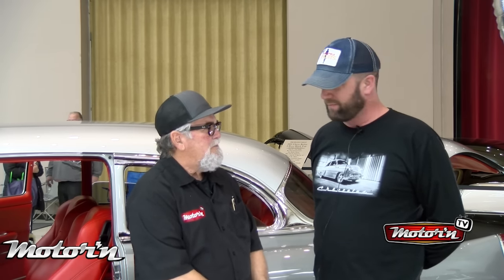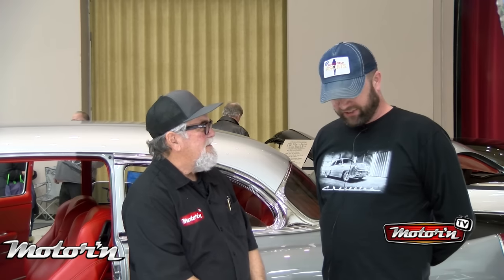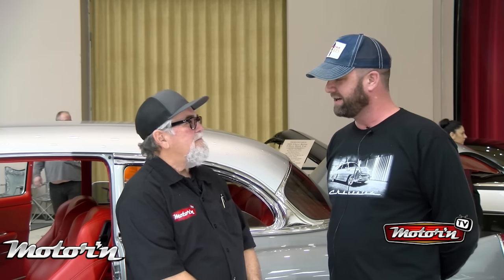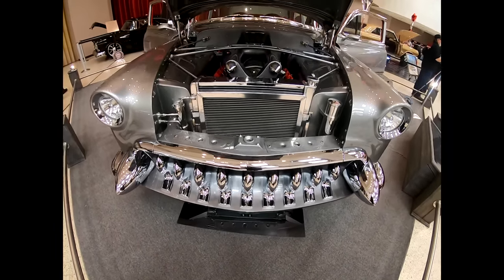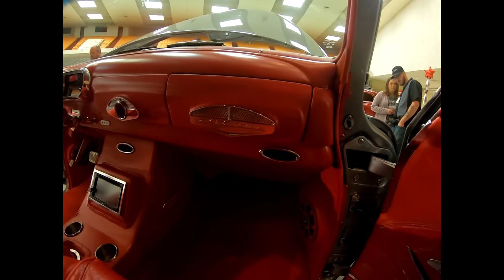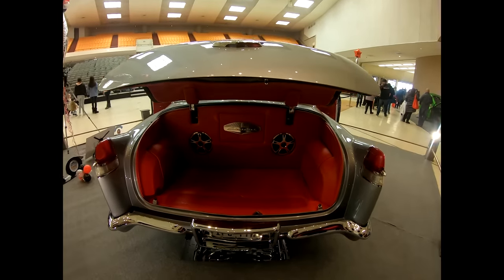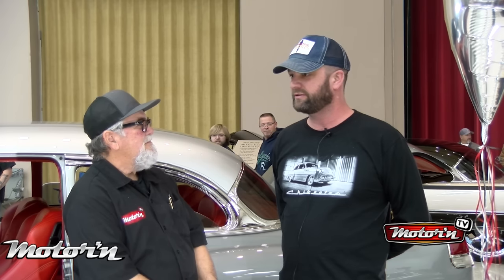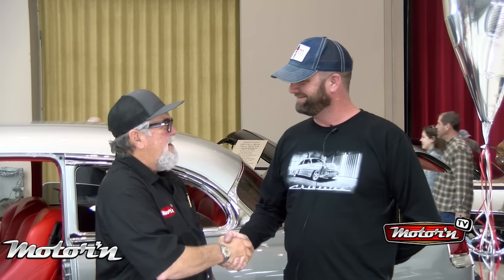Chevrolac! A beauty from the Lone Star State!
interviewer: Frank "The Wallet" Upton

editing and footage: Matthew "Short Block" Kesterson